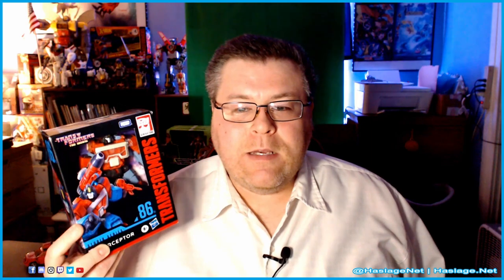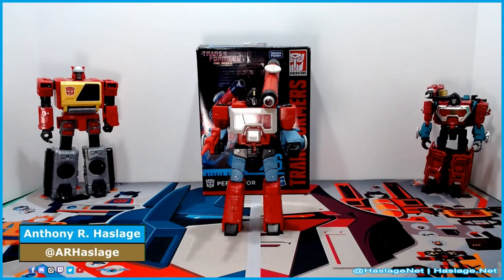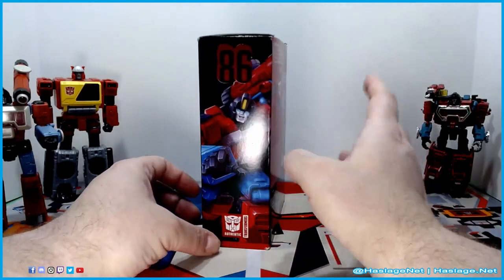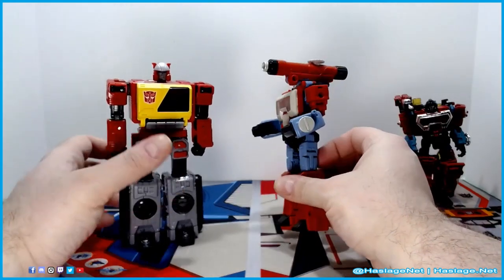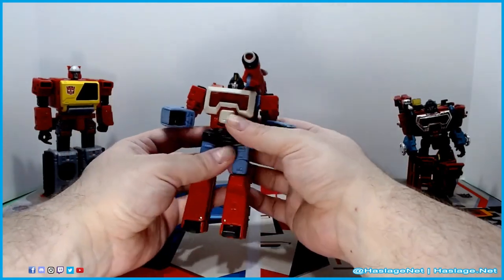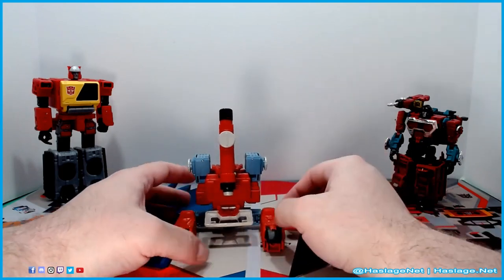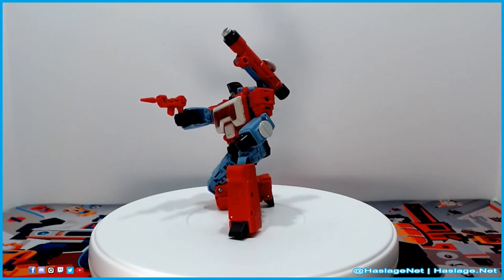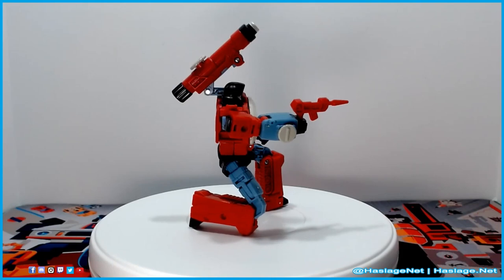Transformers Studio Series The Movie (1986) Deluxe Perceptor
Today, we are checking out Transformers Studio Series '86 Perceptor.  The resident scientist of the Autobots, Perceptor transforms into a microscope and can scale accordingly through mass-shifting.  Newer versions of Perceptor have given him a mobile alternate form instead of a microscope, but this figure has a second mobile mode.